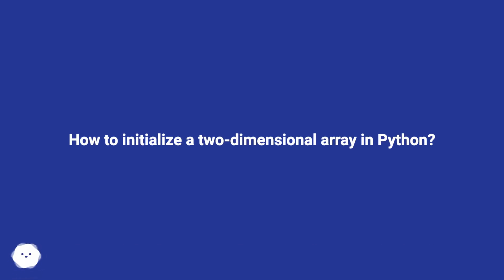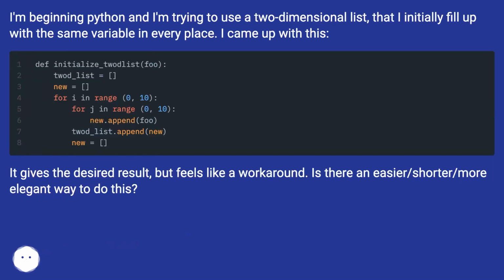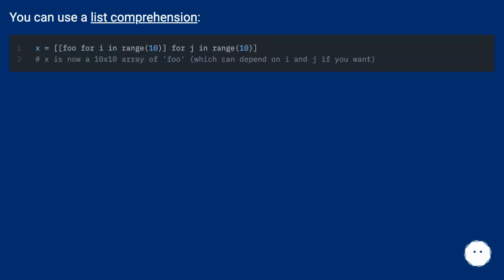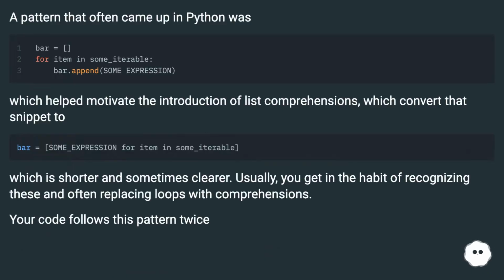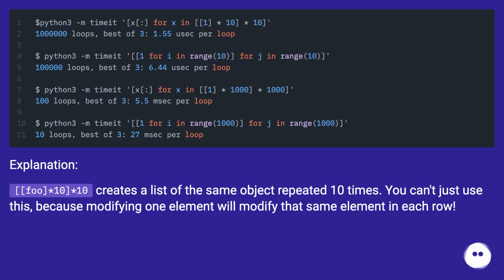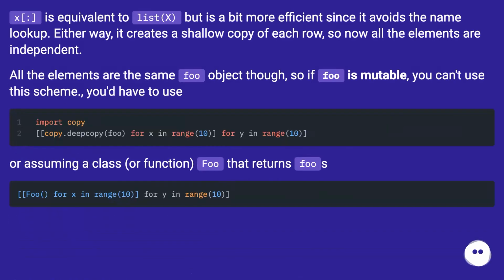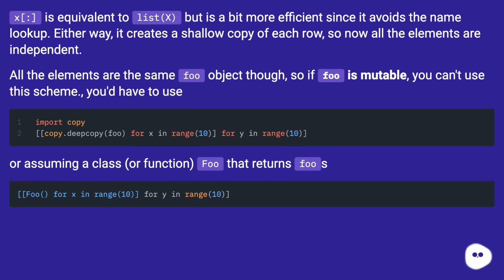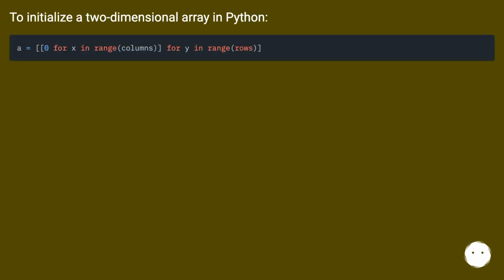How to initialize a two-dimensional array in Python?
Chapters
00:00 How To Initialize A Two-Dimensional Array In Python?
00:23 Answer 1 Score 274
00:34 Accepted Answer Score 417
01:09 Answer 3 Score 154
02:13 Answer 4 Score 78
02:22 Thank you